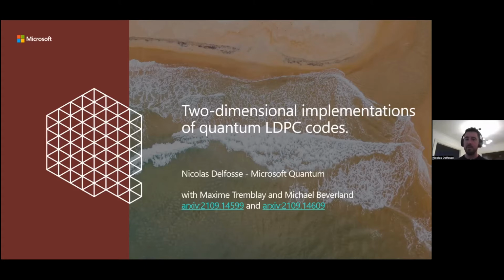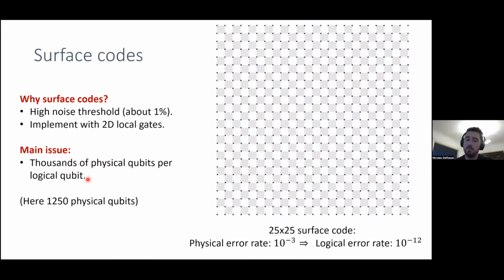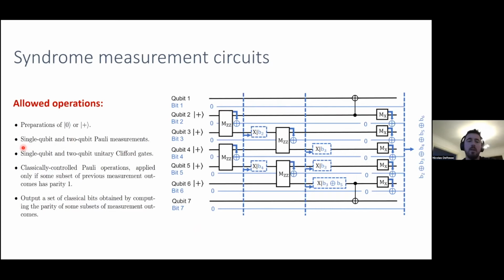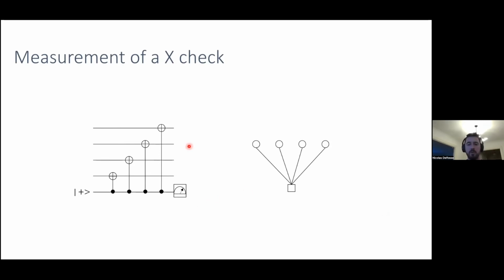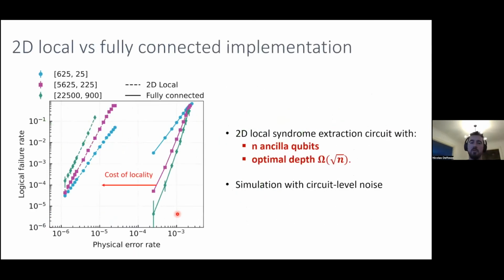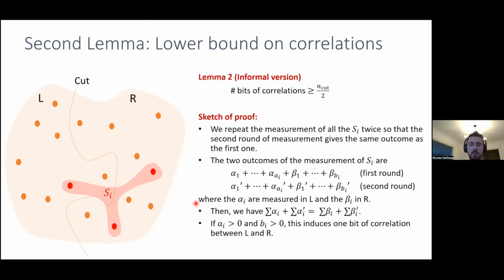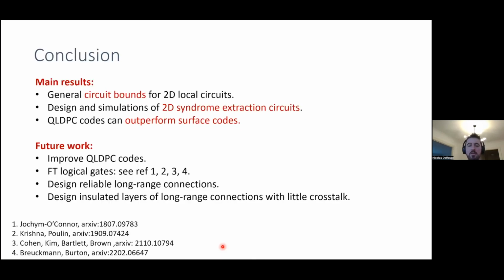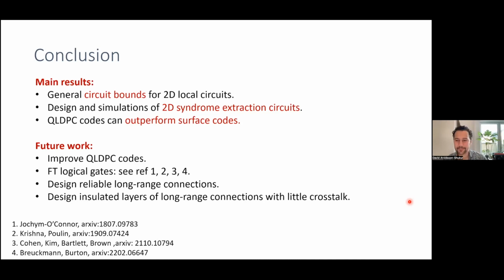Nicolas Delfosse(Microsoft Quantum) | Quanta Seminar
Two-dimensional implementations of quantum LDPC codes

Quantum LDPC codes are promising to reduce the cost of fault-tolerant quantum computing (arxiv:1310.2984) but can they really be implemented with current quantum hardware which typically looks like a 2D grid of qubits equipped with local gates? In this talk we will provide two answers to this question. First we will discuss obstructions to local implementation of quantum LDPC codes which suggest that quantum LDPC are impractical with 2D local quantum hardware. Second, we propose an implementation of quantum LDPC codes based on long-range connections. With this design, we obtain a threshold of 0.28% for a family of quantum LDPC codes using 49 physical qubits per logical qubit. For a physical error rate of 10−4, this family reaches a logical error rate of 10−15 using fourteen times fewer physical qubits than the surface code.